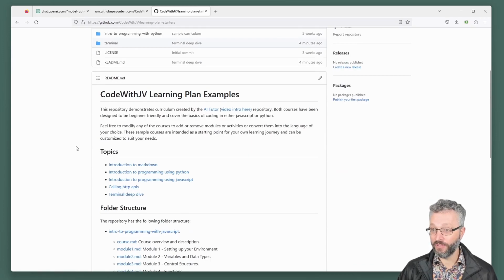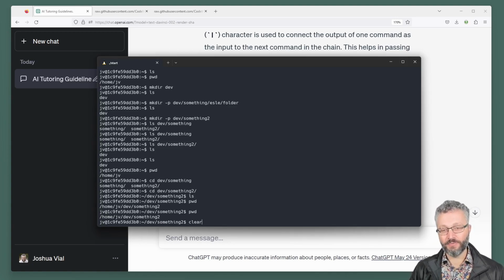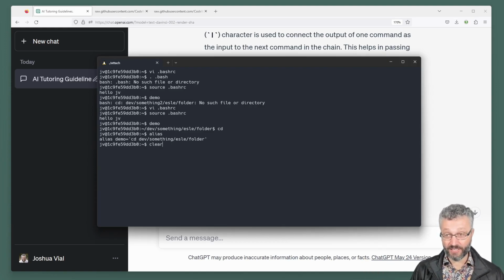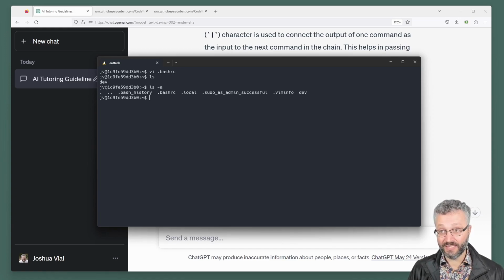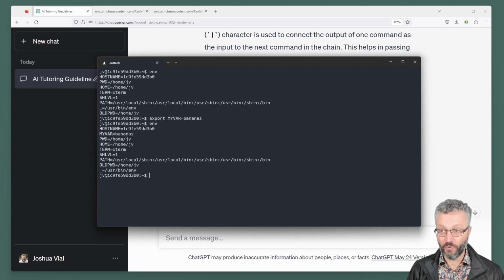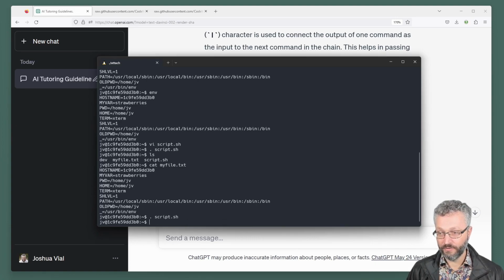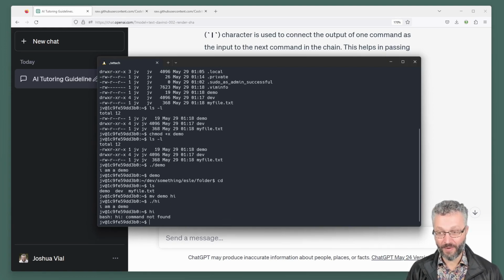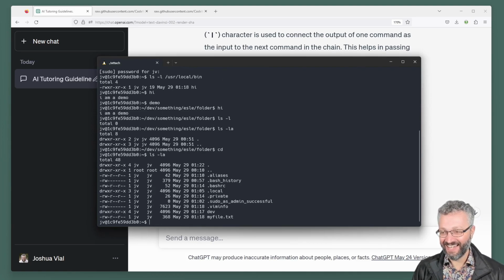Learn terminal basics & beyond with ChatGPT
A rapid overview of some of my favorite terminal commands to help people new to the terminal expand their "know that they don't know" horizons.

Sign up for my weekly newsletter on code, ai and education